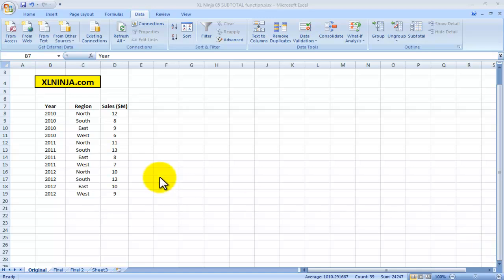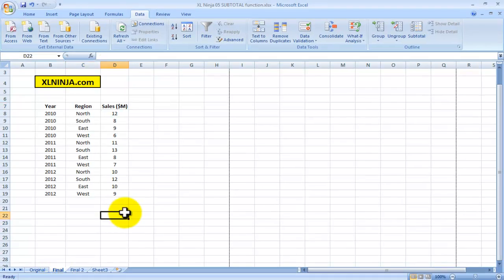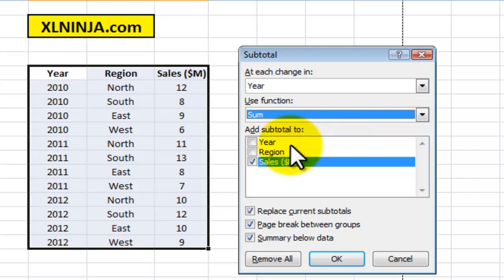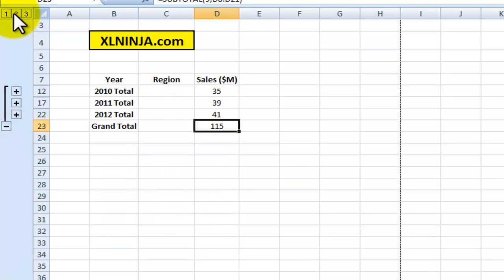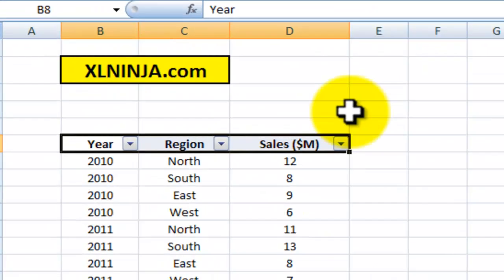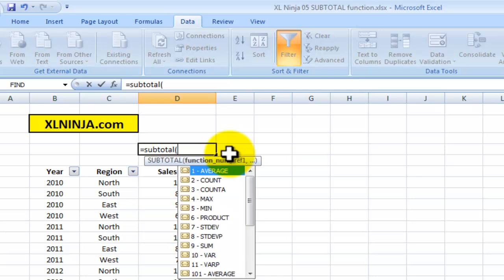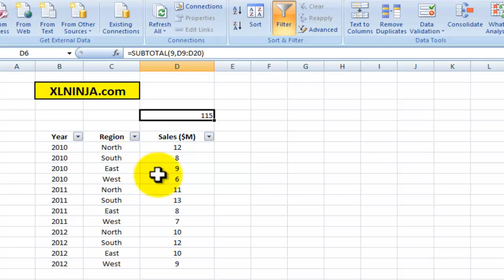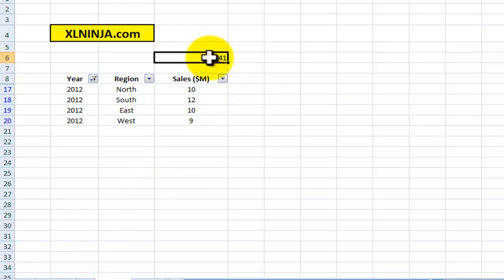SUBTOTAL function in Excel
The SUBTOTAL function in Excel is  a very useful and quick way of showing sums, averages etc for a specific range of cells.